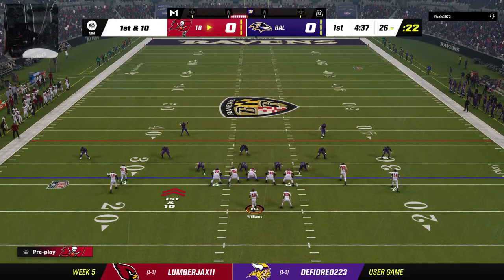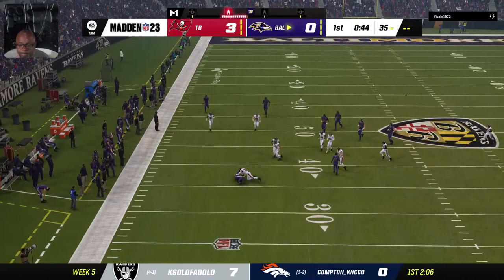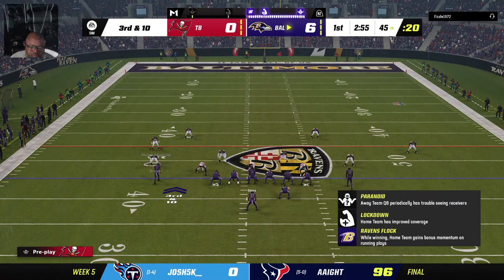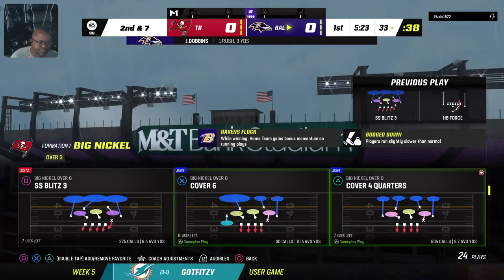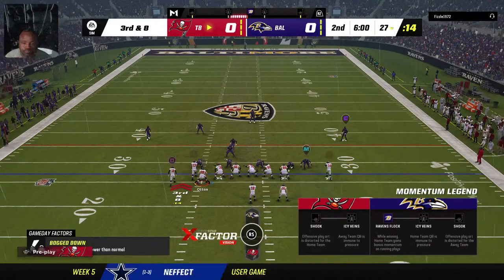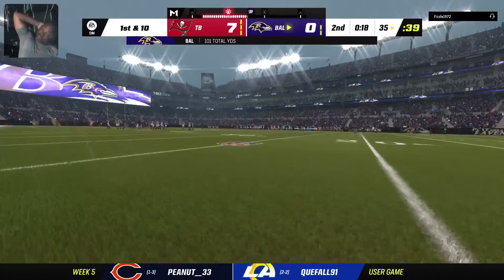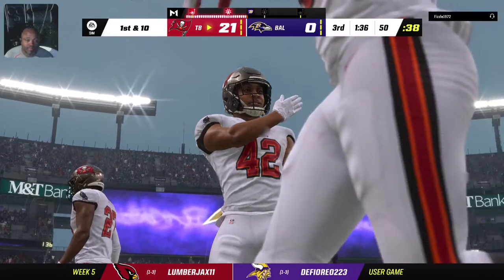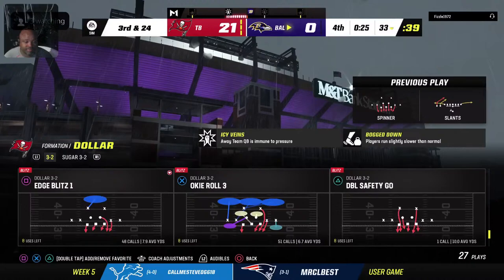Patrick Jerome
Al ravens